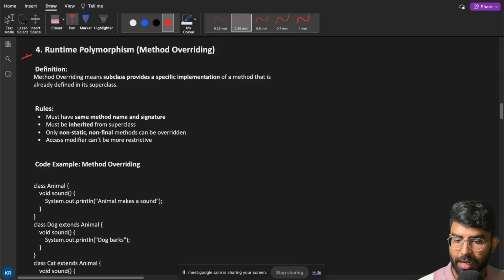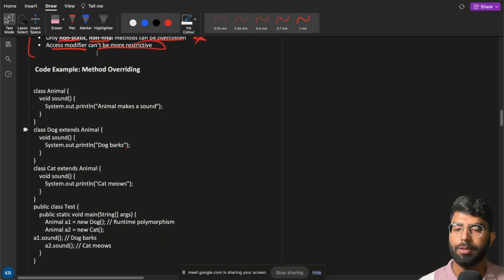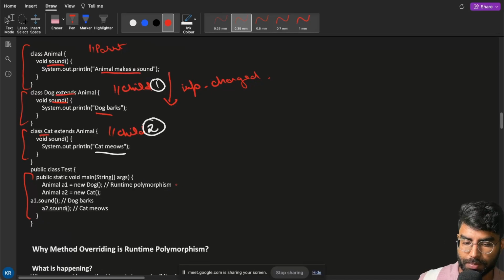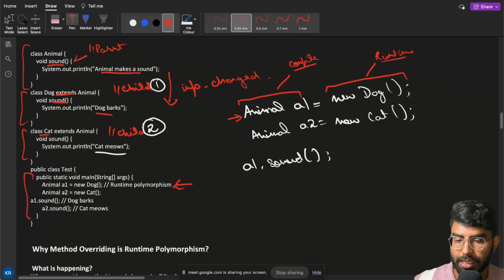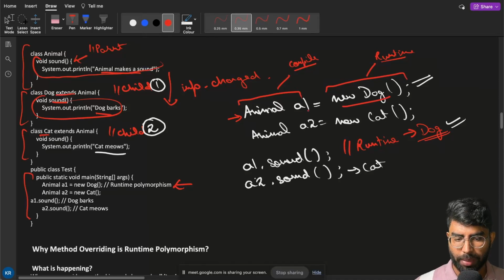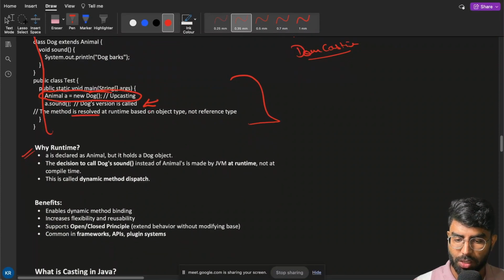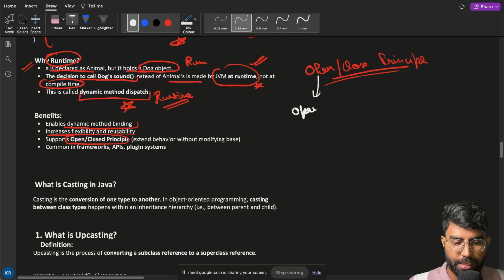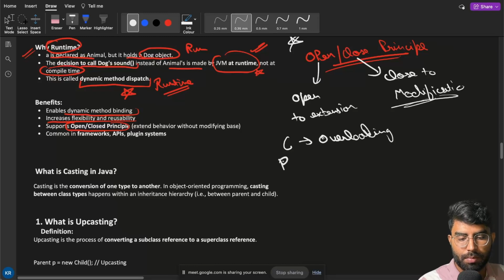L11. Runtime Time Polymorphism - Method Overriding || Master OOPs in Java- SOLID, Design Patterns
In this video, we dive deep into What is Polymorphism - Compile time & Runtime
Runtime Time Polymorphism - Method Overriding

We'll cover:

When and why to use What is Polymorphism in java - Compile time & Runtime

In this Playlist we will cover these topics:

Polymorphism
Encapsulation & Abstraction
SOLID Principles
OOP Design Patterns (Intro)
Singleton
Factory
Strategy
Adapter
Observer